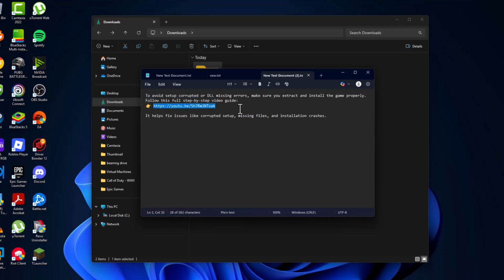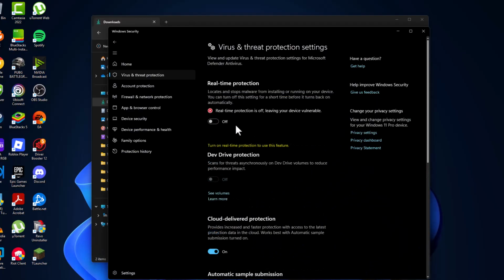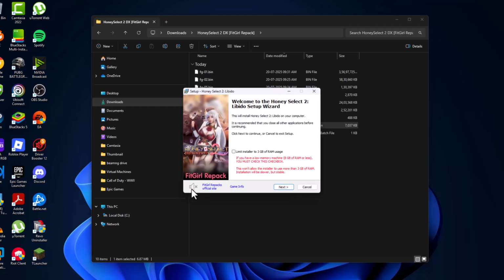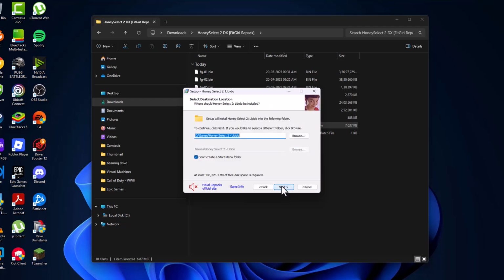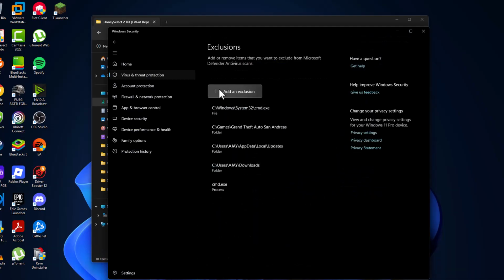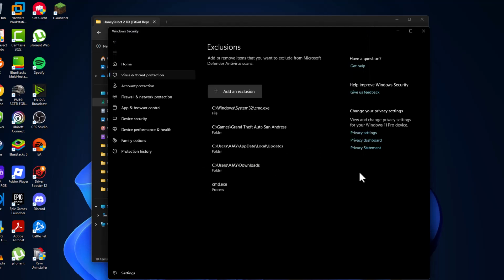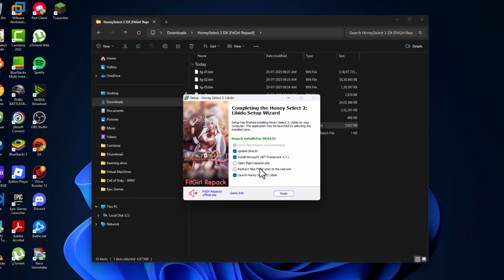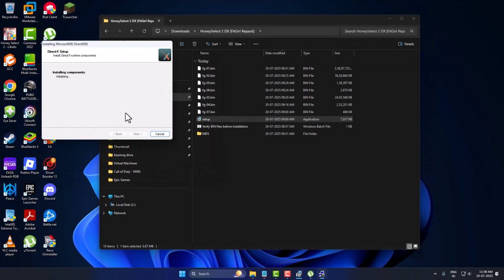New Method 2025: Install FitGirl Games Like a Pro (No Crashes, No Errors!)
Discover the latest method in 2025 to install FitGirl repack games like a pro! Say goodbye to crashes, missing files, or launch errors with this clean, optimized step-by-step guide. Whether you're new to FitGirl or a seasoned gamer, this updated process guarantees a smooth, error-free install on Windows 10/11. Follow along to master the perfect installation without complications. Works on all major FitGirl repacks!

00:00 How to